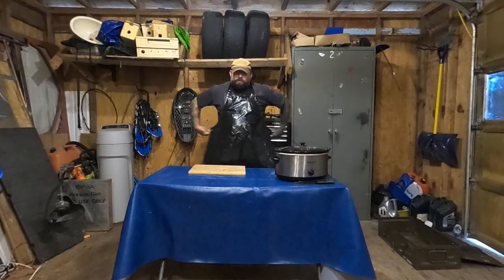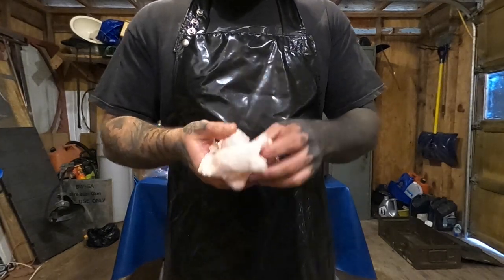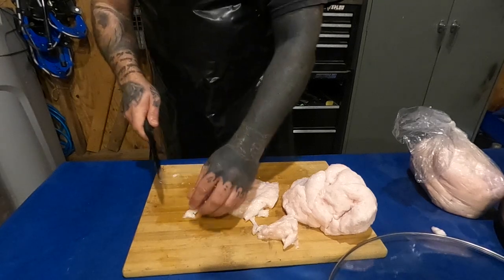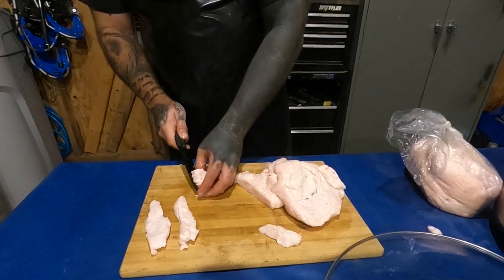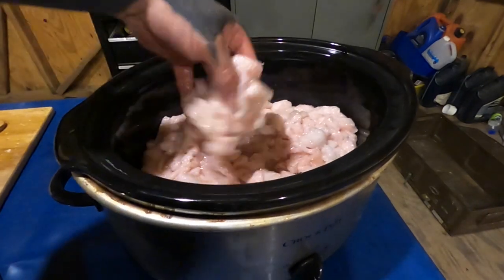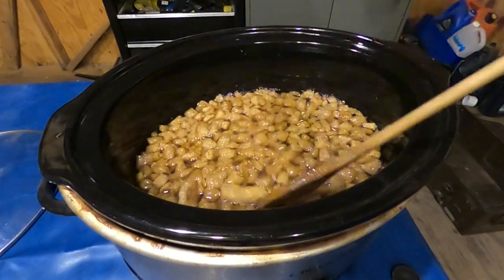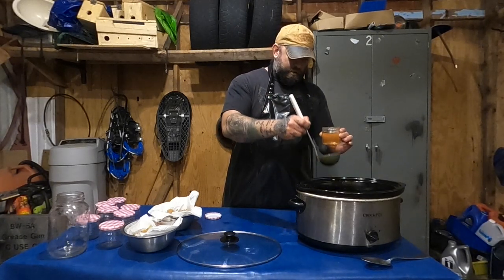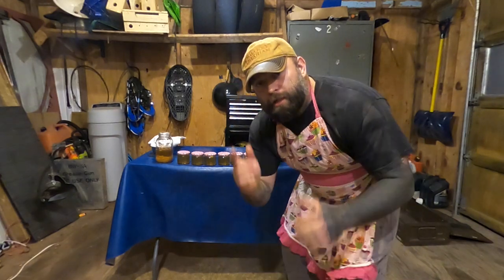Rendering Black Bear Fat! (How to)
In this video I show you my favorite and what I believe is the best method for Rendering down bear fat. Specifically fat from the black bears I harvested with my kids this spring past.

Once done you will have some of he cleanest and best animal fats for cooking, for soap, for bear oil etc. and the by product is one of the most flavorful mouth watering slightly salted crispy bits called Scrunchins aka Crackling.

Keep your fat from your bears this fall! This is a must try!